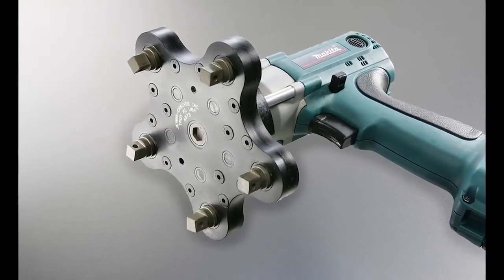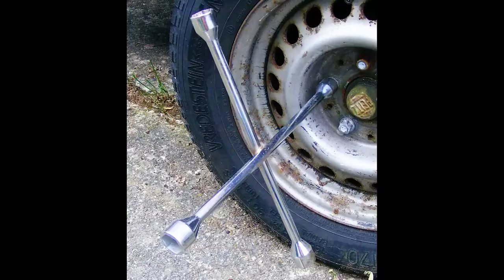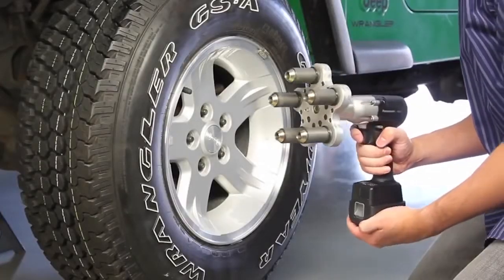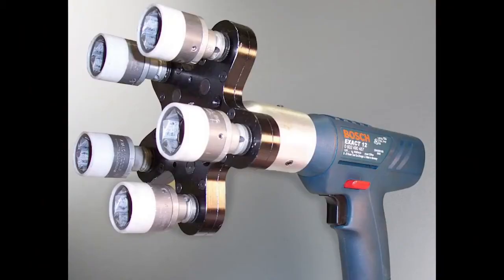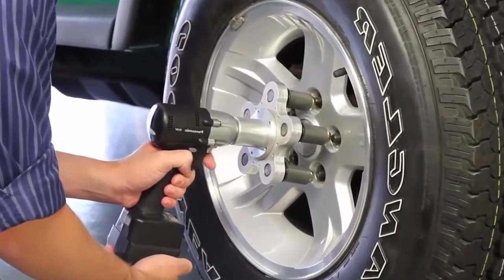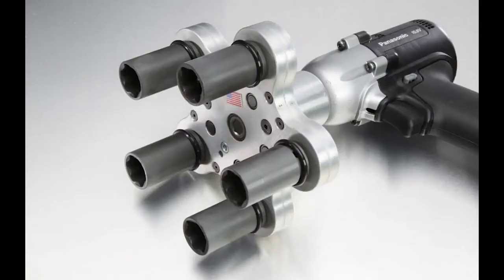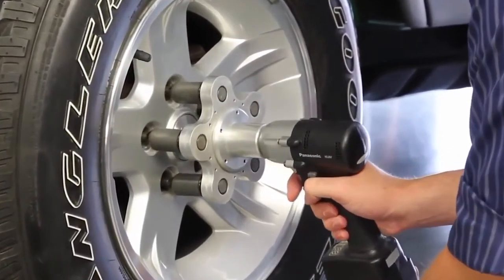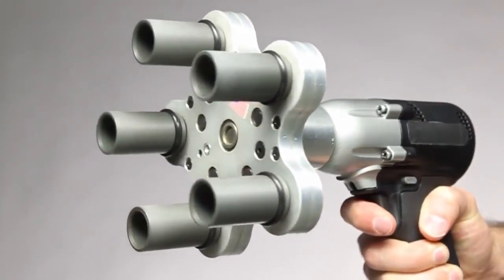Car Tyre Change in Five Minute with MULTIPLE SPINDLE ATTACHMENT 5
Multiple-Spindle Attachment For Removing All Lug Nuts At Once
Video: Multiple Spindle Attachment
Application: Wheel Lug
Features:
- Lightweight precision gear case
- Adapter fits cordless power tools